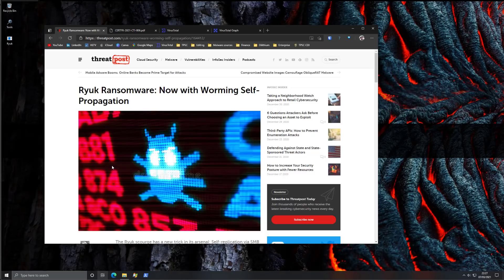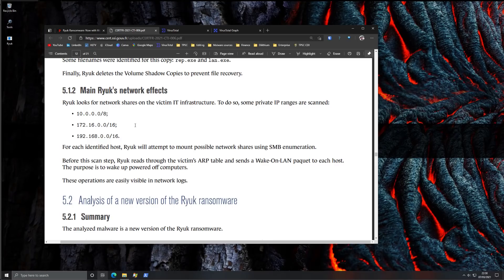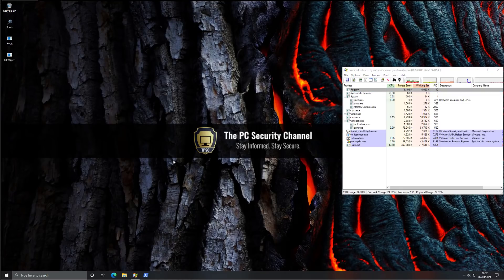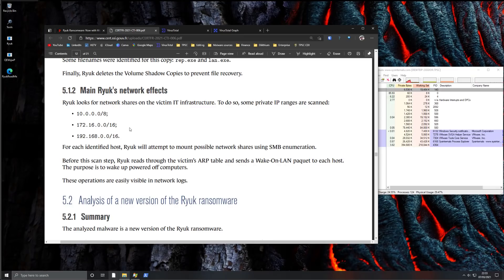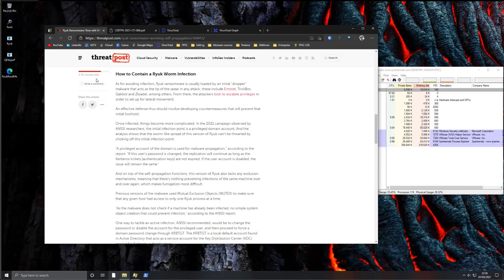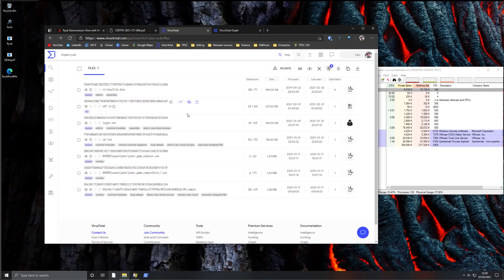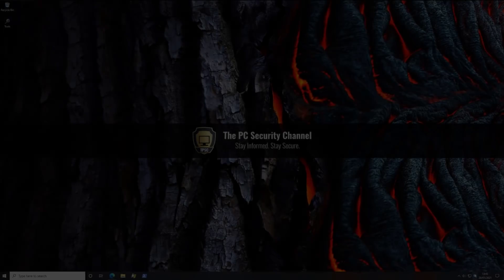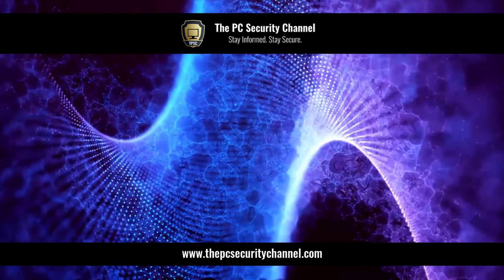Ryuk Ransomware: Live Demo and Analysis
Ryuk is one of the deadliest ransomware out there, and now has worm capabilities to infect networks. Here's a detailed analysis of the new variant.